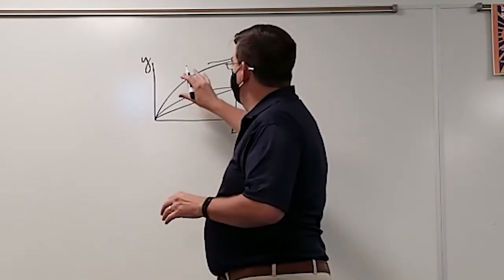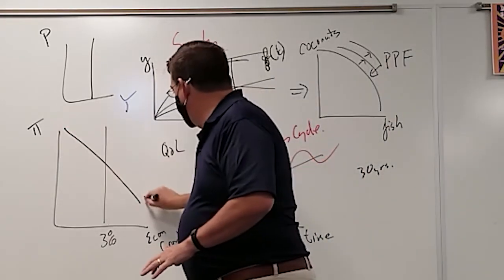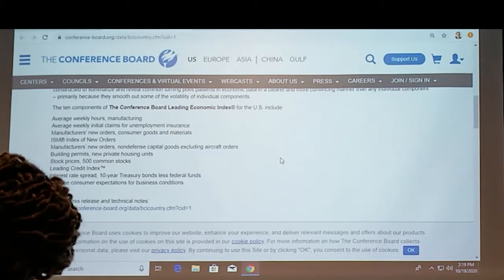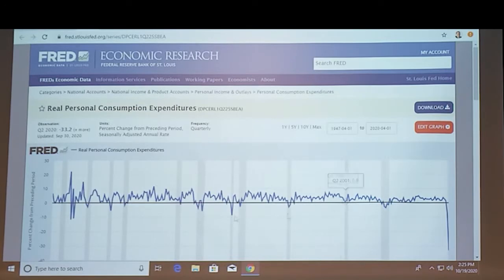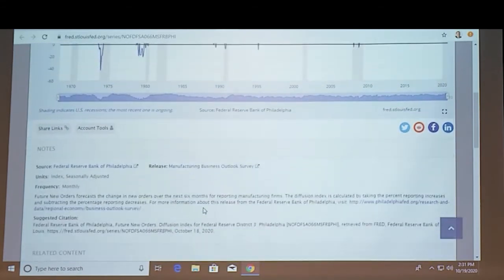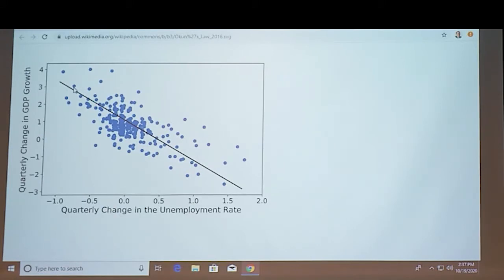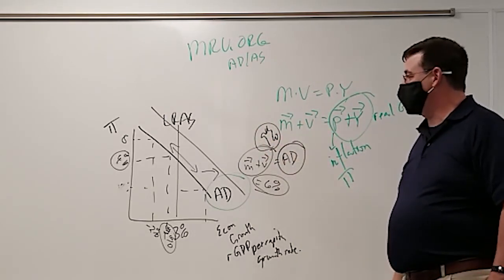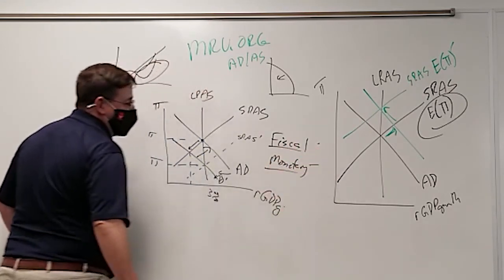ECON302F20 Chapter 10